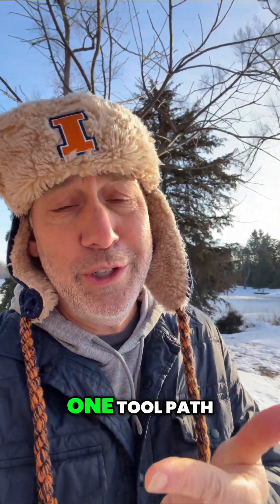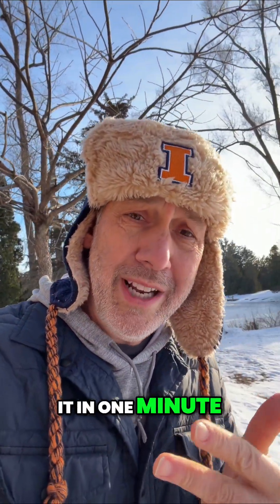One Minute Toolpath for Titanium!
What does the Cutting Tool Counselor have in mind for Titanium?